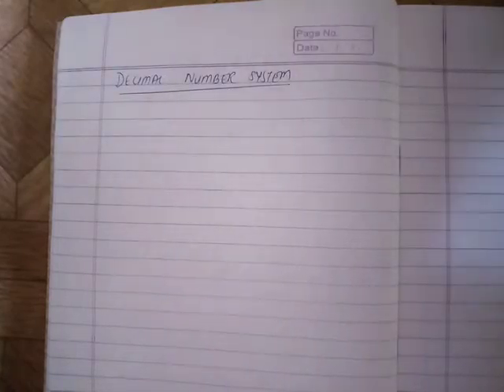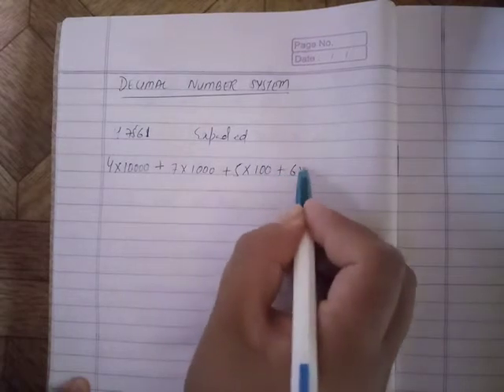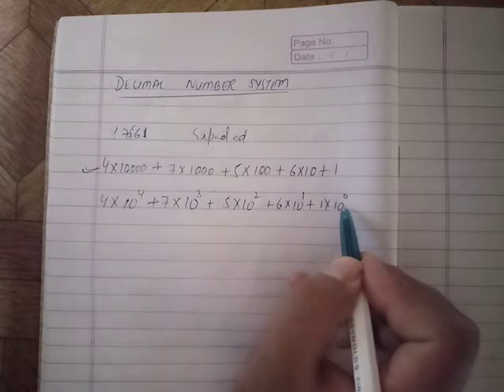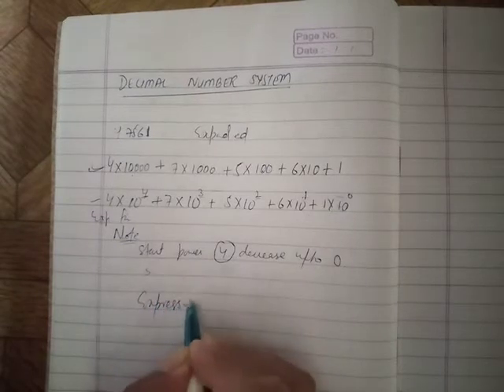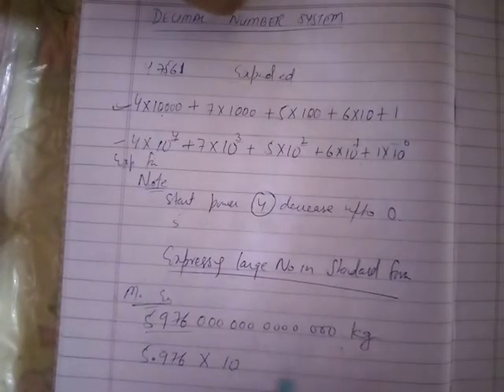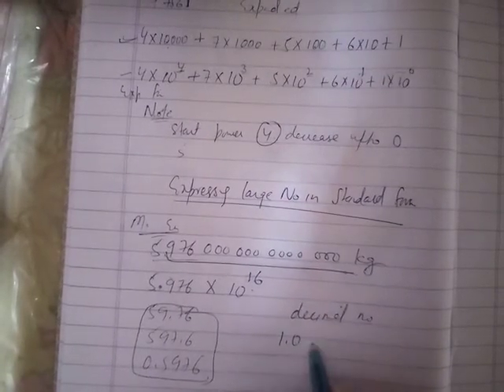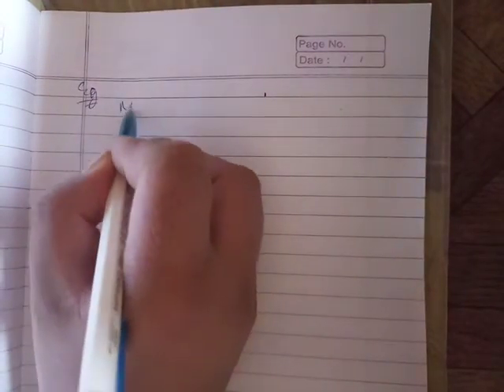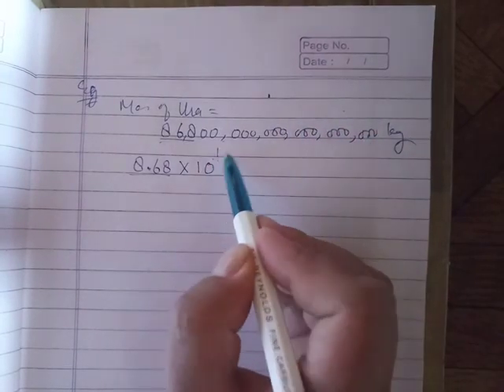Class 7- CH: EXPONENT AND POWER-- EXPRESSING LARGE NUMBER IN STANDARD FORM